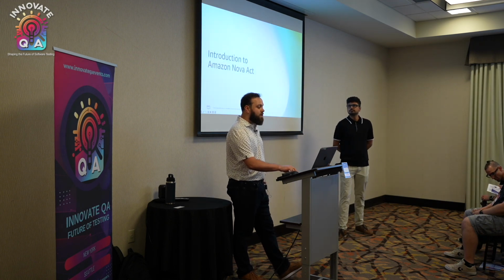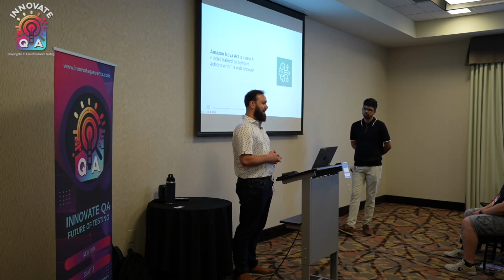QA Automation with Amazon Nova Act - Ryan Canty and Bhaumik Mistry at InnovateQA Seattle 2025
QA AUTOMATION WITH AMAZON NOVA ACT

This session showcases how Amazon Nova Act, an AI model trained to perform actions within a web browser, can be leveraged to automate end-to-end QA testing. Learn how the Nova Act SDK seamlessly integrates with testing frameworks, enabling teams to create sophisticated test workflows that mimic real user interactions across web interfaces. Through live demos, Ryan and Bhaumik will show how Amazon Nova Act integrates with testing frameworks and CI/CD pipelines, transforming how teams approach automated QA.

Key Takeaways:
✅ Learn what Amazon Nova Act is
✅ How to use Amazon Nova Act SDK
✅ How Amazon Nova Act integrates with testing frameworks
✅ How Amazon Nova act can automate QA

Ryan Canty

Ryan is an accomplished technology professional with over 10 years of software engineering experience. Throughout his career, he has demonstrated expertise in designing and scaling robust software systems across multiple technology stacks. His technical foundation includes proficiency with various programming languages, cloud architectures, and development frameworks.

Currently, Ryan serves as a Solutions Architect supporting Amazon Nova Act, an AI model trained to perform actions within a web browser. He enables enterprise customers to build QA automation solutions with Amazon Nova Act on AWS, working to align product and development teams with customer needs.

Bhaumik Mistry

Bhaumik shines as a software engineer with eight years of dynamic experience in the tech industry. His career is a testament to his adaptability and passion, evolving from the creative world of image processing to the cutting-edge technology of Alexa's wakeword processing. Now, he's making waves in the development of innovative browser-based tools with Nova Act.

In his current role, Bhaumik is a key player in the creation of the Nova Act Tool, a forward-thinking browser-based solution. He utilizes his extensive technical background to craft solutions that are not only efficient and intelligent but also resonate with a sense of artistry. Bhaumik's journey in the tech world is marked by his unique ability to merge artistic creativity with engineering excellence, exploring the exciting intersection of art and technology.